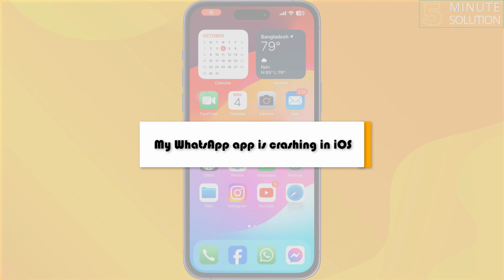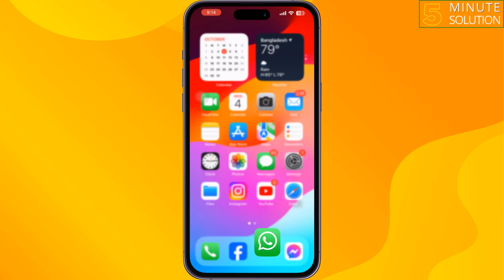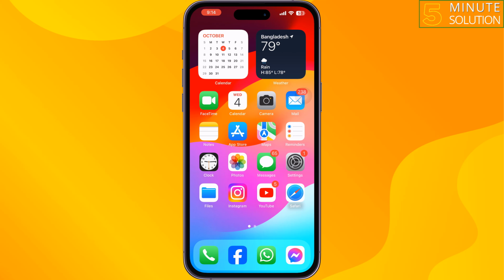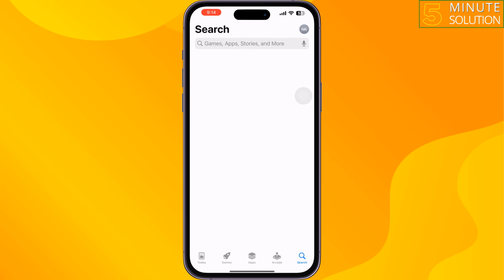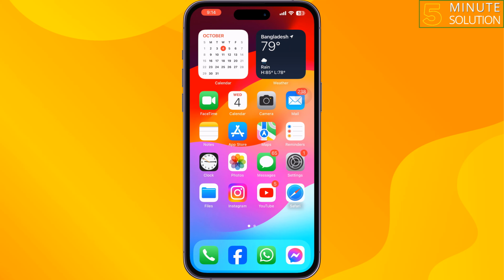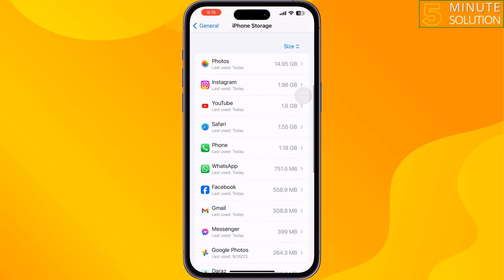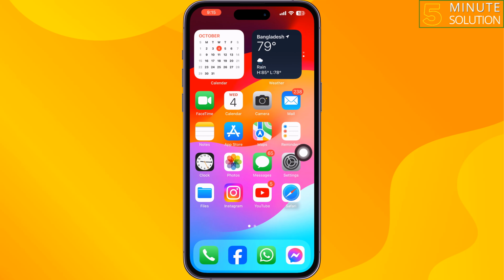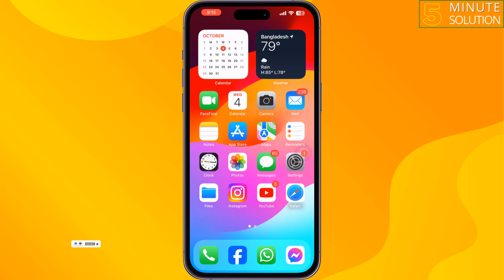My WhatsApp app is crashing in iOS 2024 | WhatsApp iOS major bug found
Have you met the WhatsApp crash on your iPhone when you are using the app? Here we will offer you best solutions on how to overcome WhatsApp crash issue on iPhone.